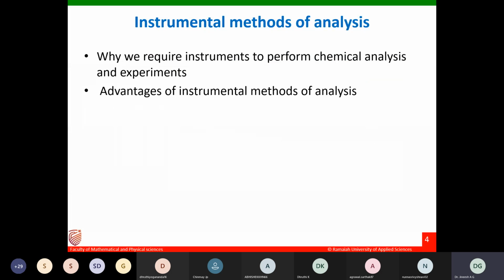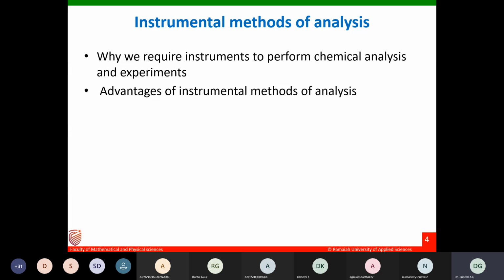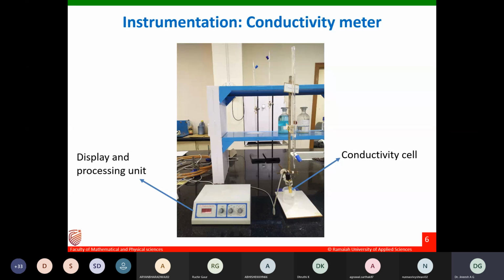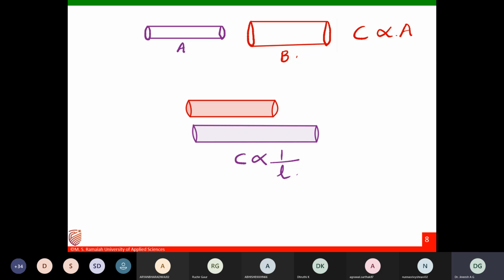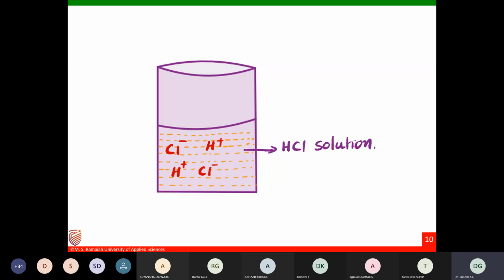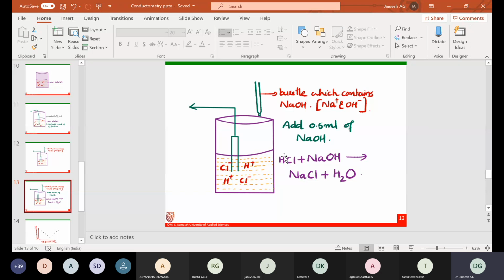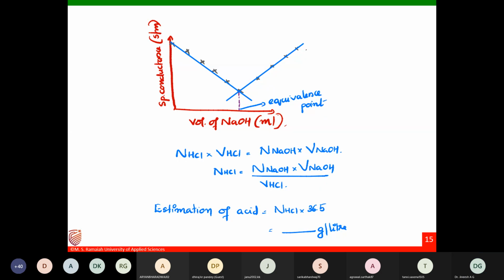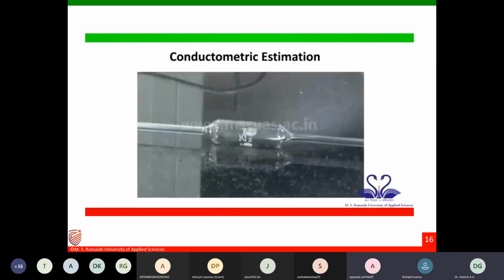Chemistry Lab 1